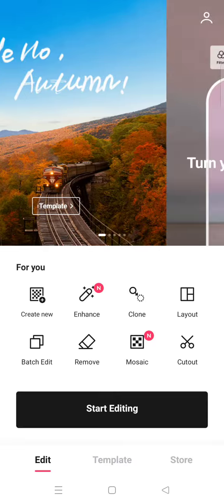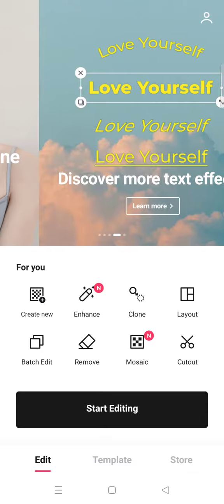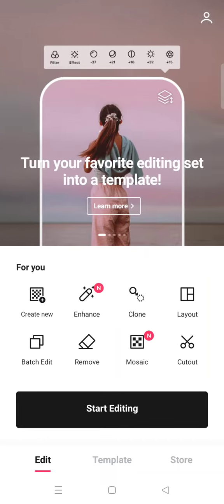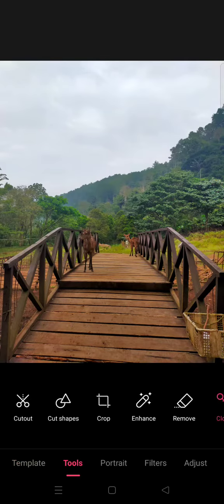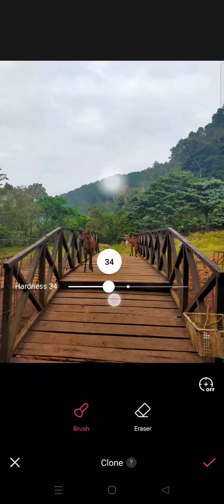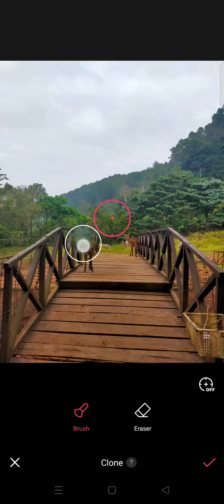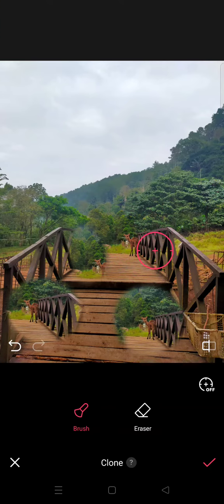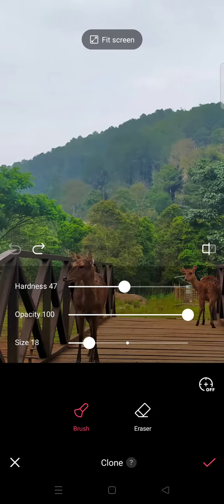How to Clone Anything in Photo using EPIK Photo Editor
Learn how you can clone objects in photos using EPIK